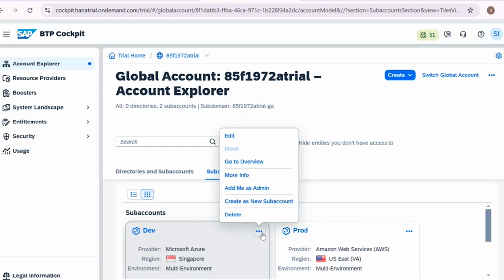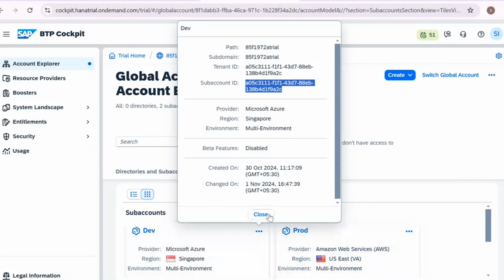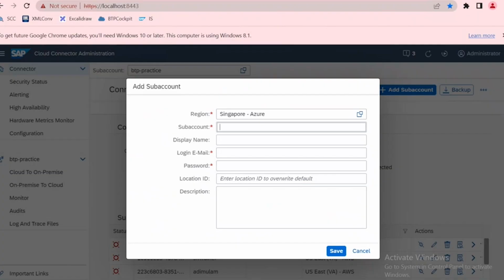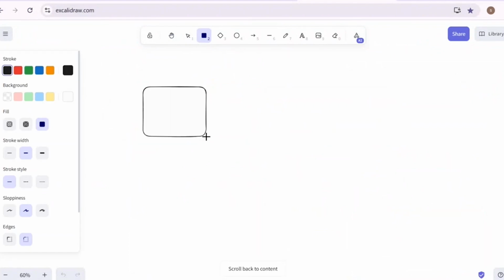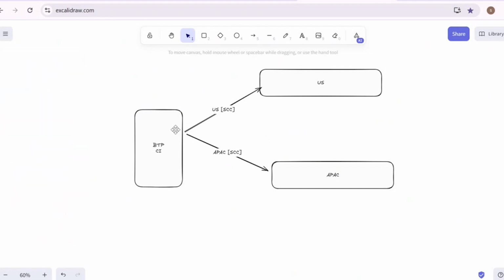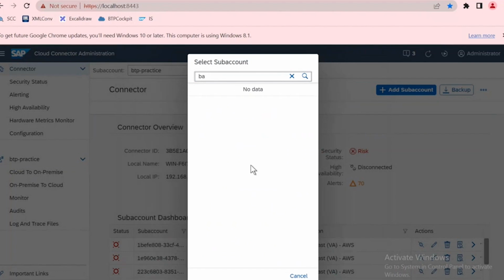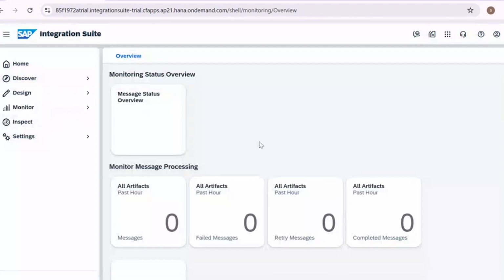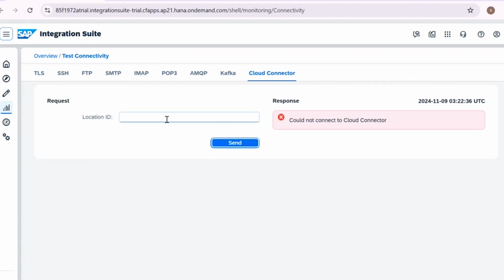Why Do We Need Location Id In SCC | KPCIT Services